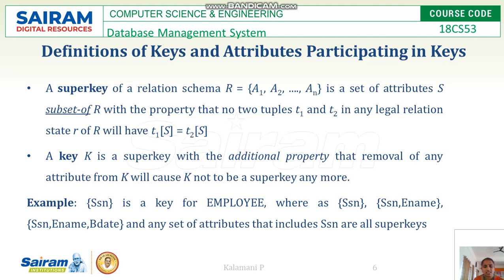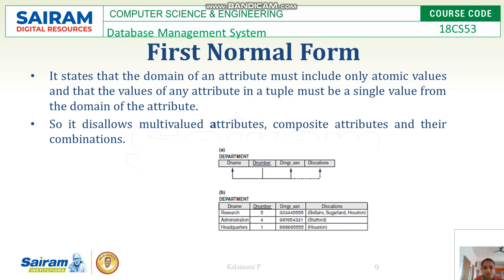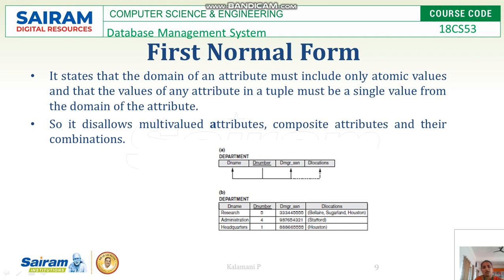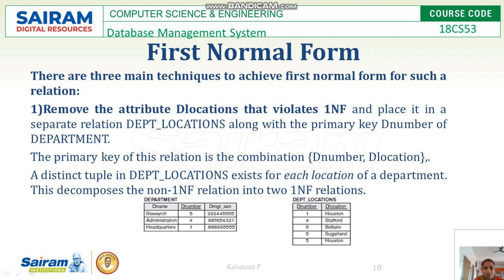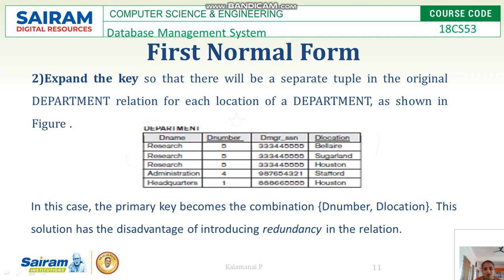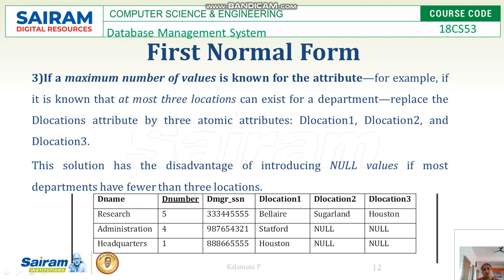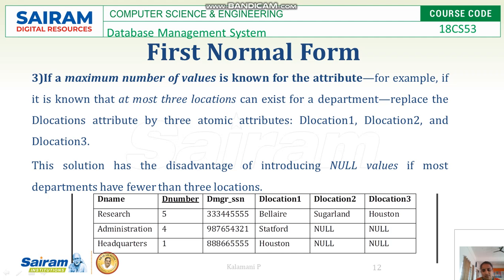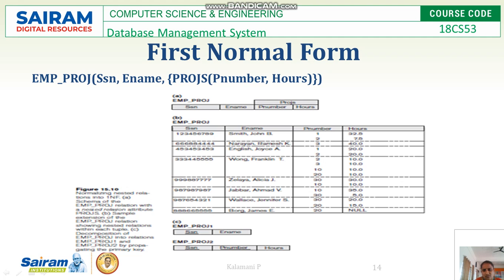Lecture Video_18CS53_Module 4_Normal Forms Based on Primary Keys2_Kalamani P